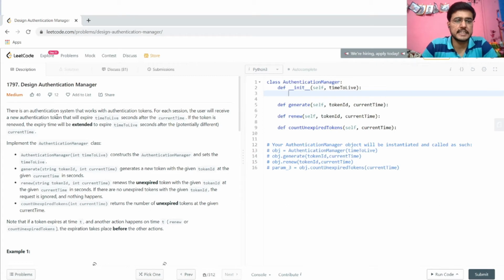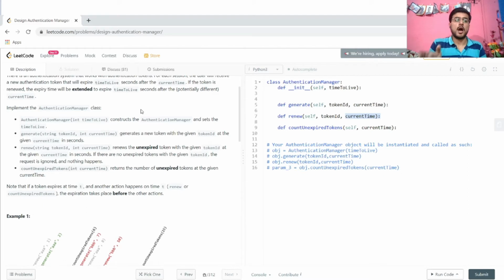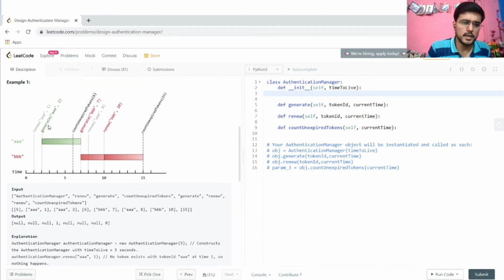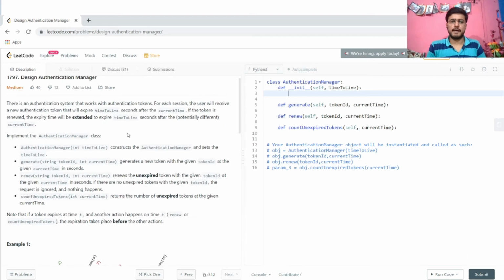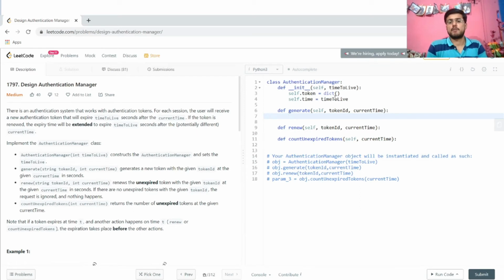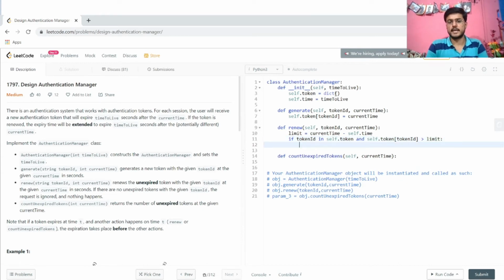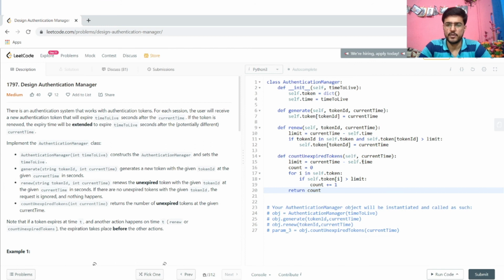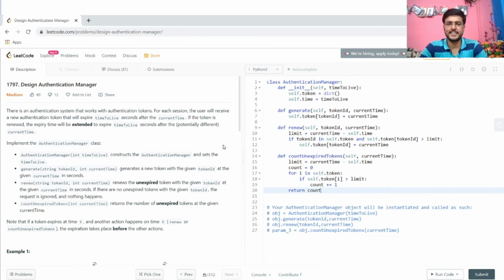Solution of LeetCode 1797 | Design Authentication Manager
Biweekly Contest No. 48
Medium Level LeetCode Question.